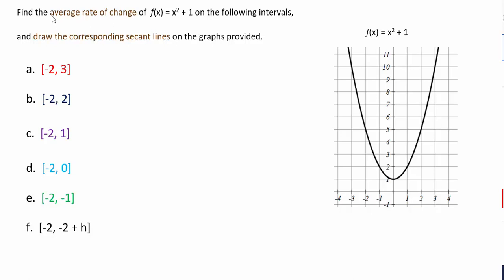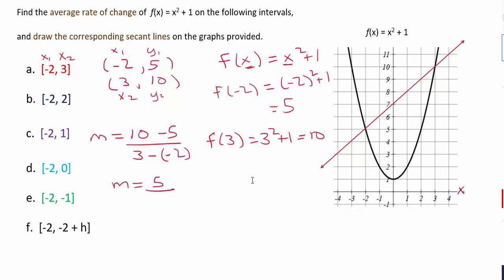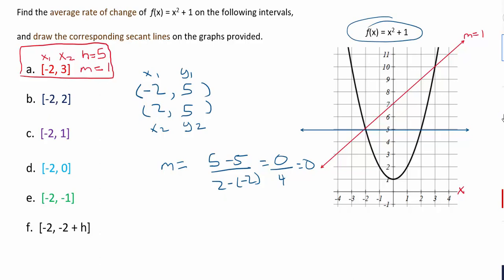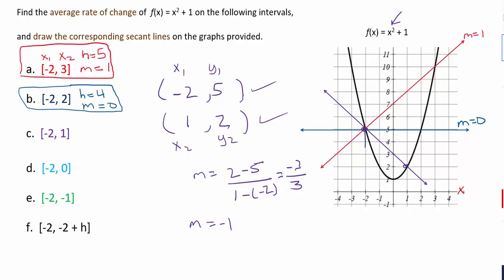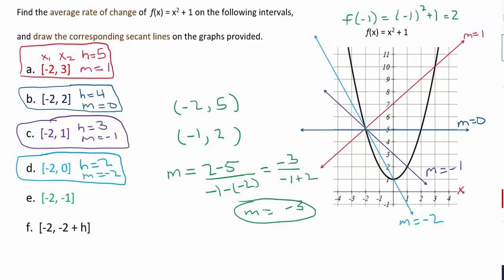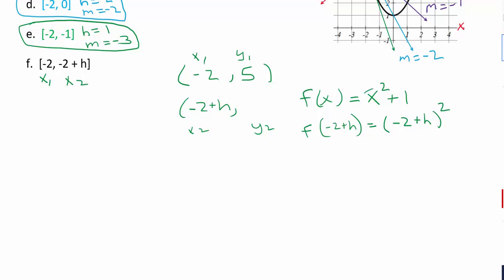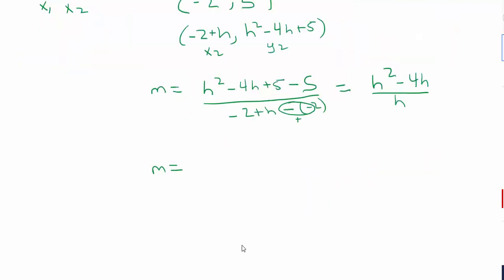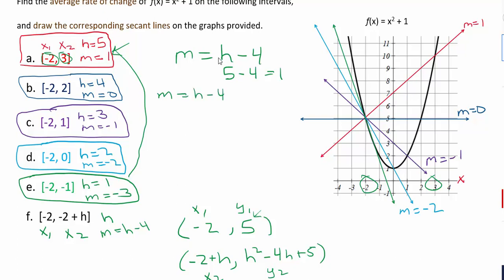Finding Average Rate of change over the interval [-2,-2+h]